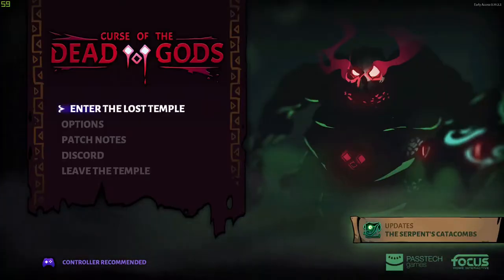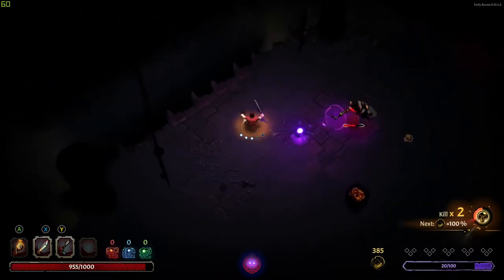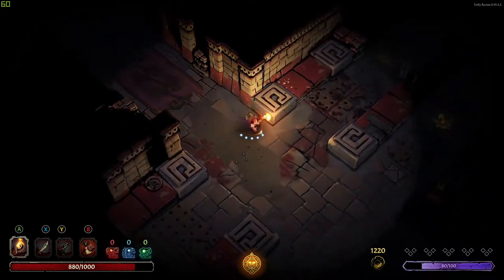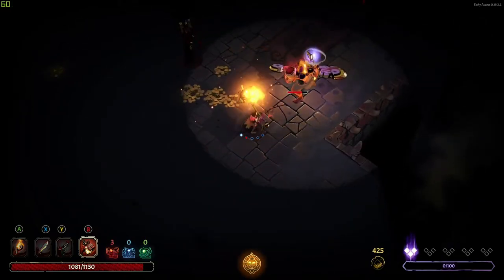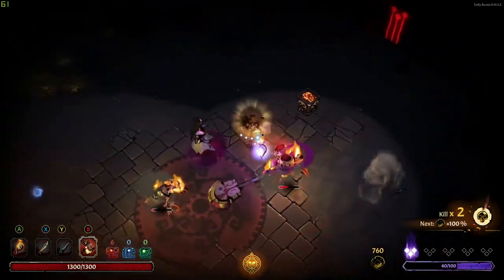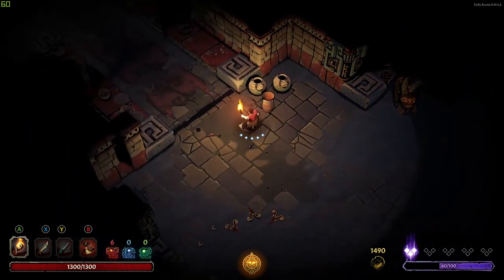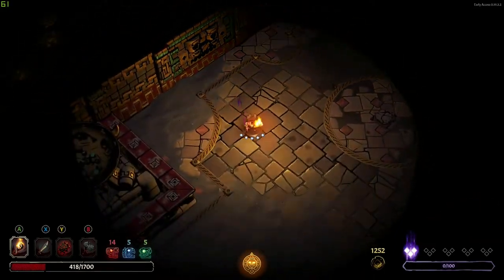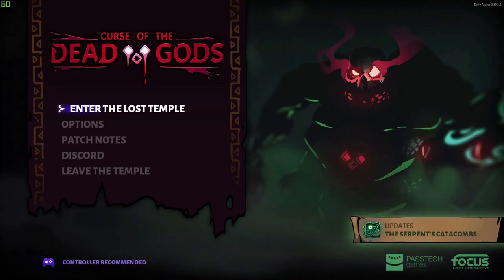Attempting a Medium Jaguar Run - Curse of the Dead Gods - Episode 1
We do well, but don't win.